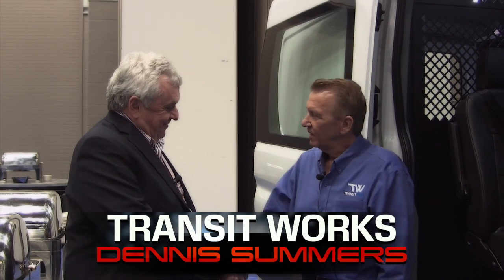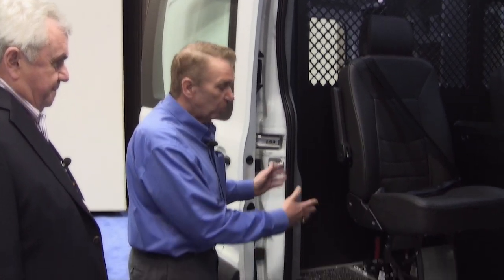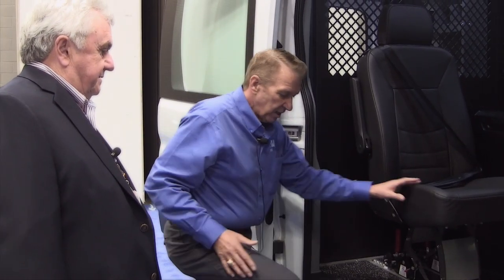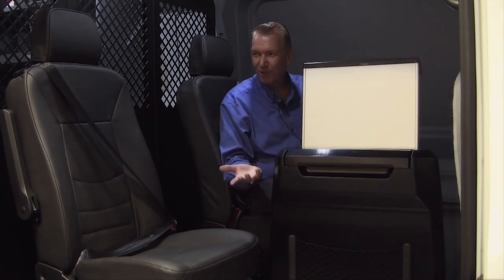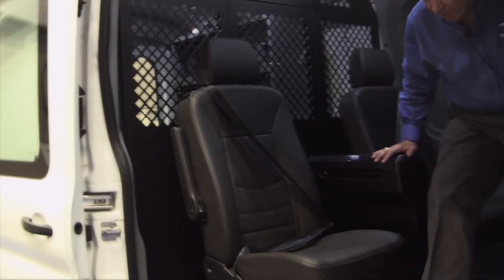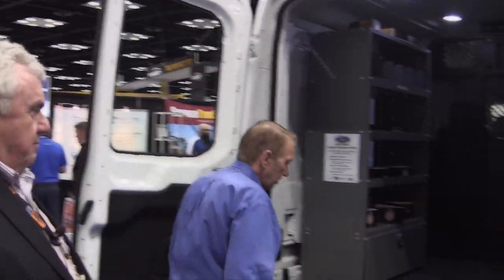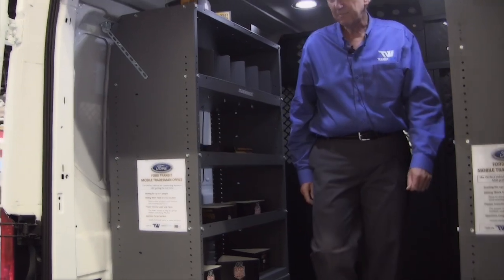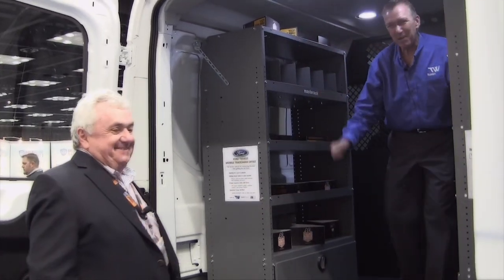The TransitWorks Mobile Office Van Solution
Dennis Summers of TransitWorks shows off the unique mobile office solution for the Ford Transit which contains a work area in the passenger area and still has a cargo management system in the back. This is great for a team and for estimators.

See more about all of the Innovative Truck Solutions from TransitWorkks